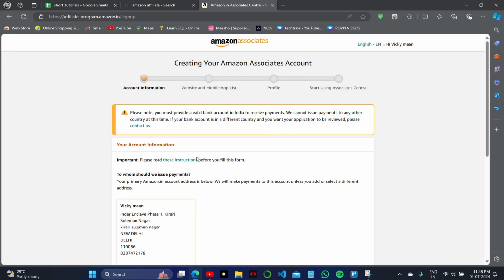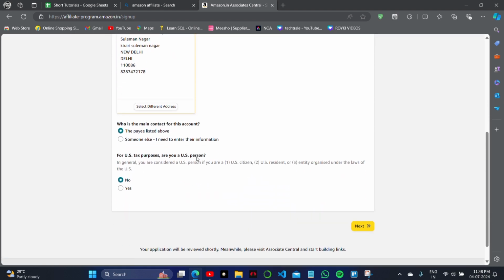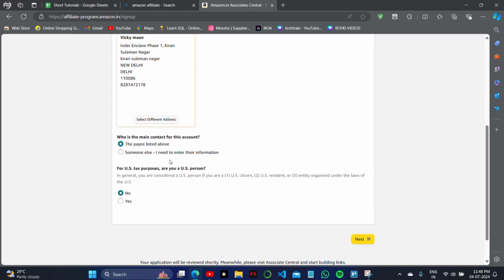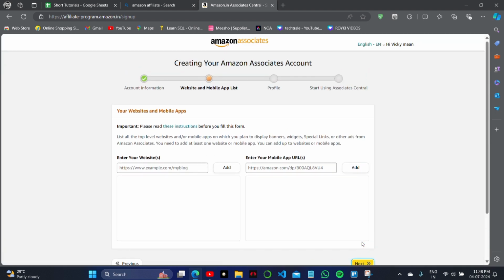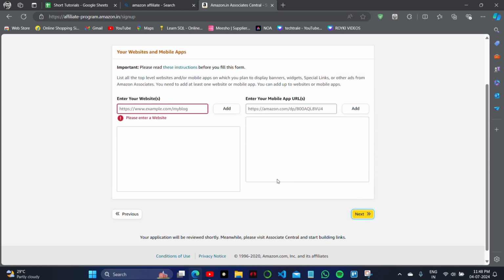How To Sign Up For Amazon Affiliate Program (Associates) 2024!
Welcome to our step-by-step guide on how to sign up for the Amazon Affiliate Program (Associates) in 2024! If you're looking to monetize your website or blog by promoting Amazon products, you've come to the right place.